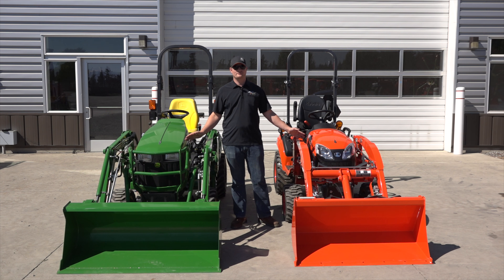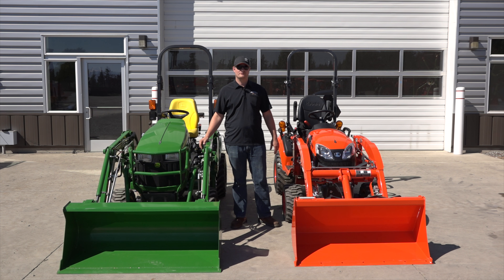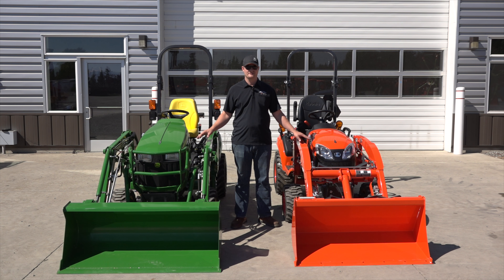LOADER RACE!!! JOHN DEERE VS. KUBOTA